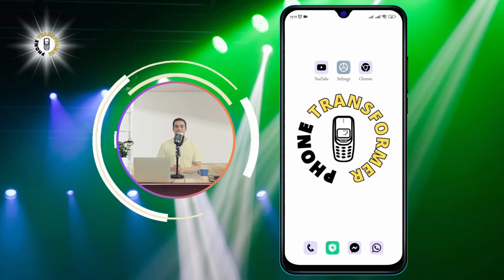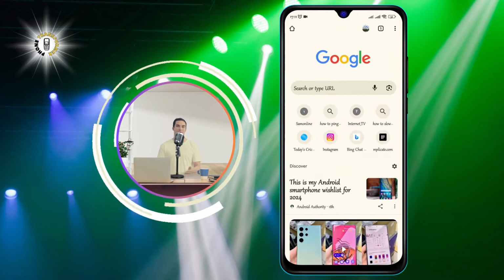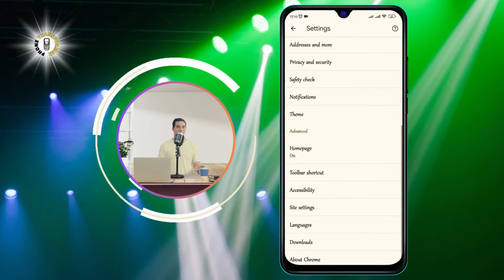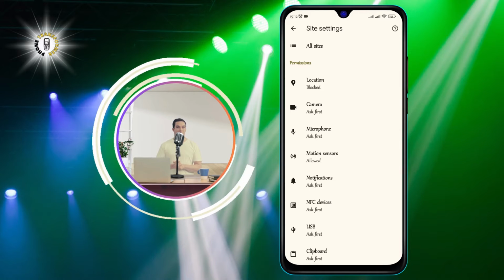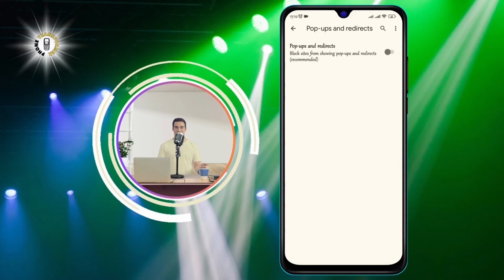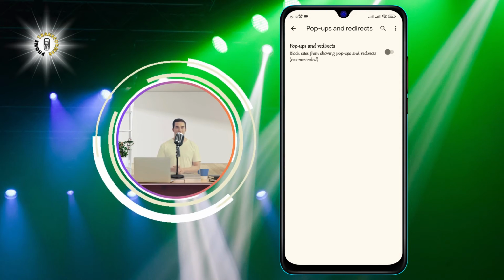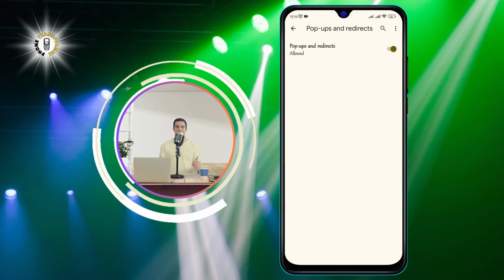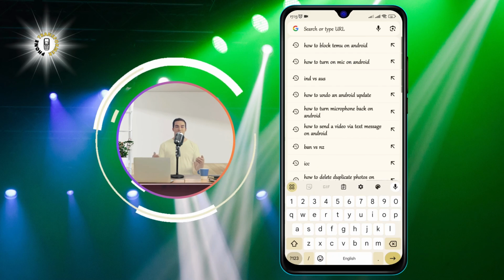How to Block Temu on Android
How to Block Temu on Android: A Simple Guide

Temu is a malicious app that can infect your Android device and cause various problems. It can display unwanted ads, steal your personal information, and even damage your device. If you have Temu on your Android device, you need to block it as soon as possible. In this video, I will show you how to block Temu on Android using a few simple steps. You will learn how to identify Temu, how to uninstall it, and how to prevent it from coming back. By following this guide, you will be able to protect your Android device from Temu and other harmful apps.

- How to remove Temu from Android
- How to stop Temu ads on Android
- How to get rid of Temu virus on Android
- How to block Temu malware on Android
- How to delete Temu app on Android

I will be posting more videos on how to optimize your Android device and make it faster and safer.